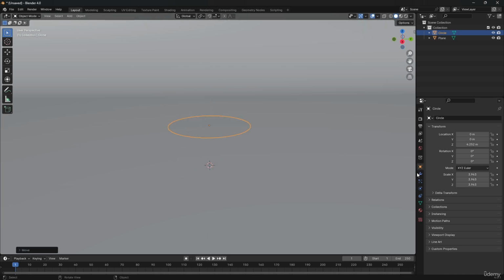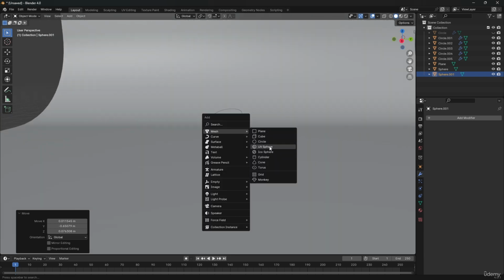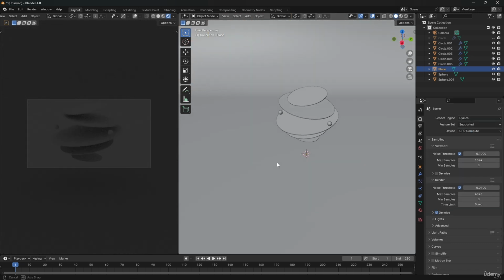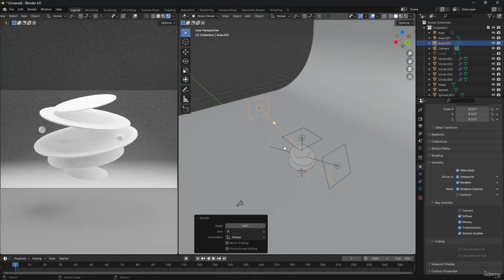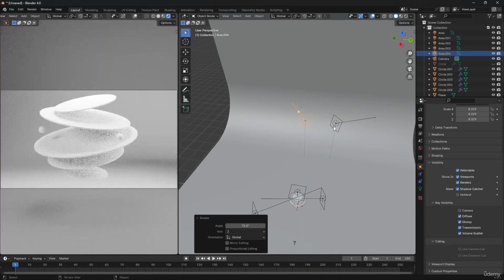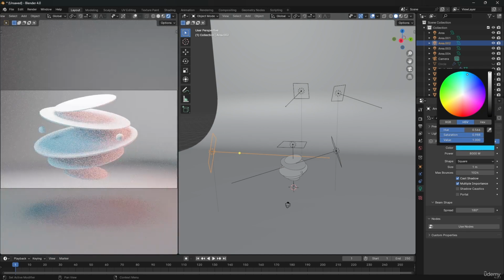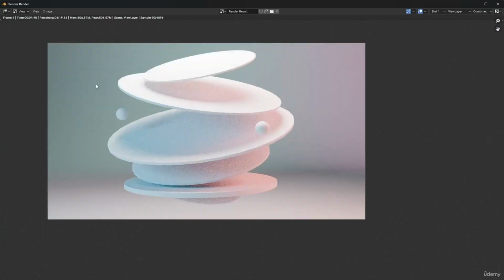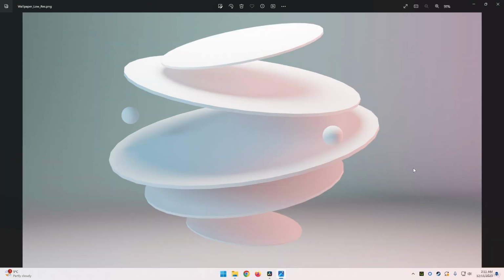38 Making a Wallpaper in Blender